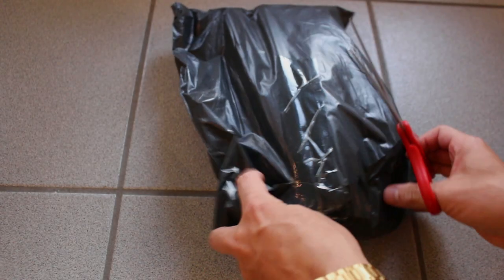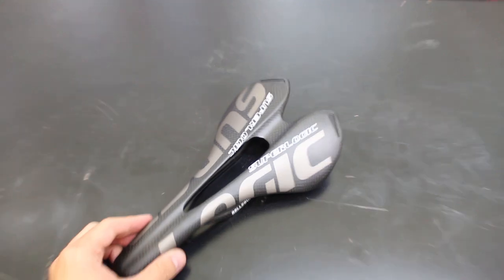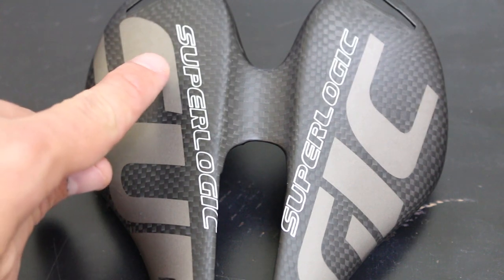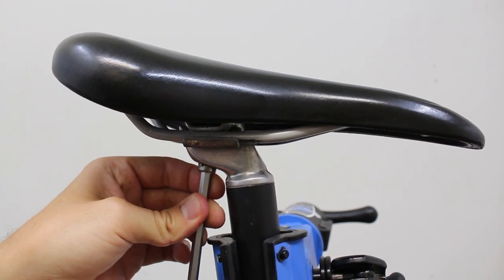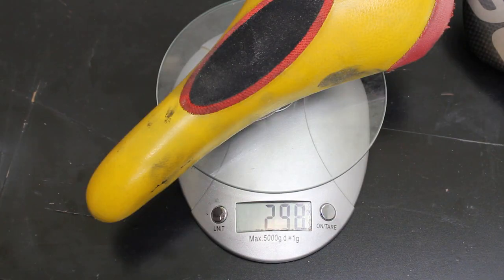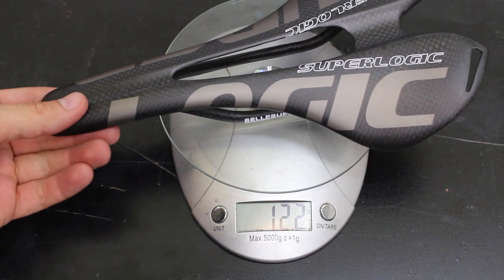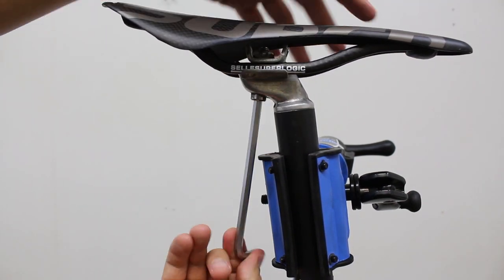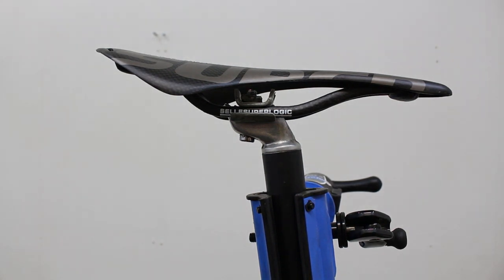$18 Aliexpress carbon saddle - unboxing and review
I couldn't resist the low price temptation to try out a cheap carbon fiber saddle. In this video check out how this Super Logic saddle looks coming right out of the box and how it works on my road bike.